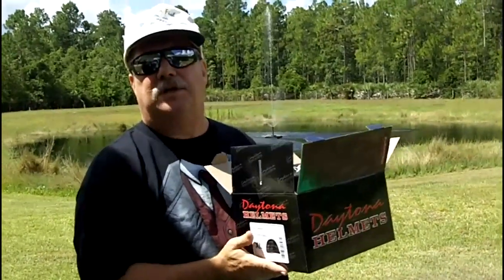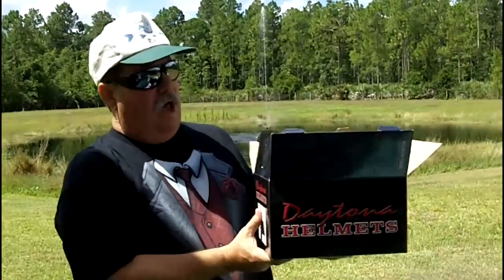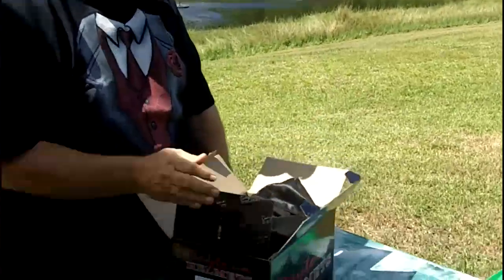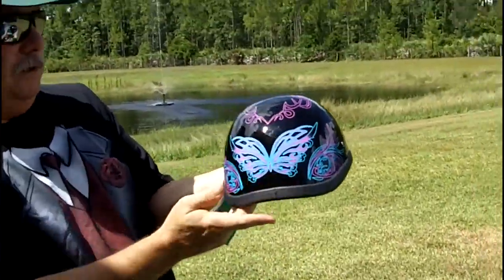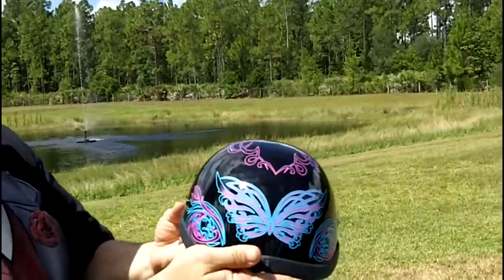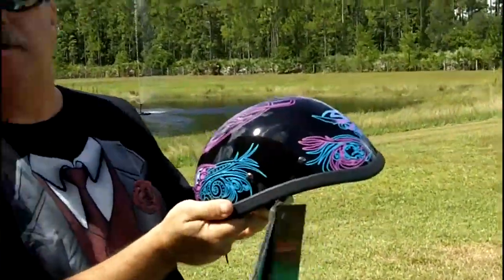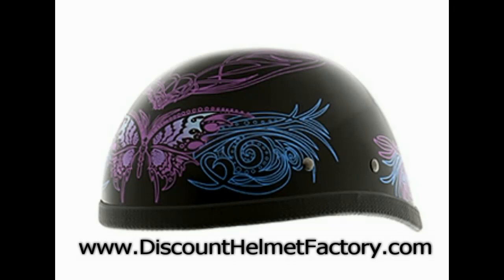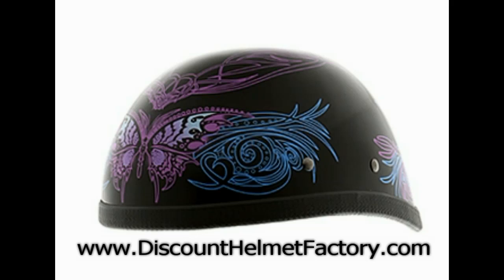Daytona Helmets Premium Graphic Novelty Butterfly - Motorcyc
- Daytona Helmets Premium Graphic Novelty Butterfly - Motorcycle Helmets, Low profile motorcycle helmet, thin motorcycle helmet, half helmet, shorty helmet